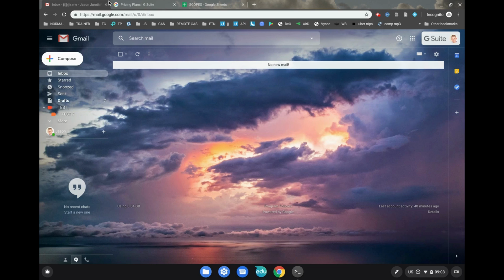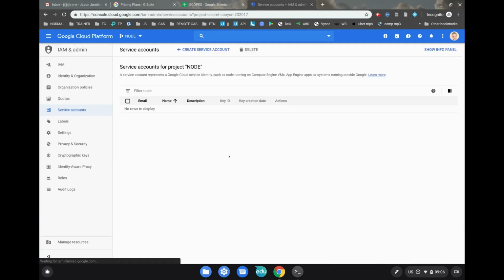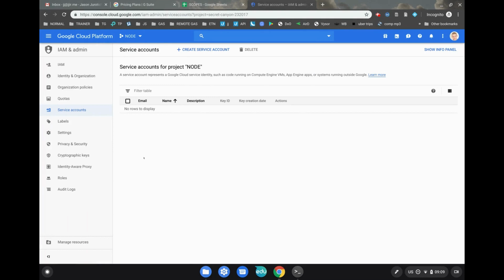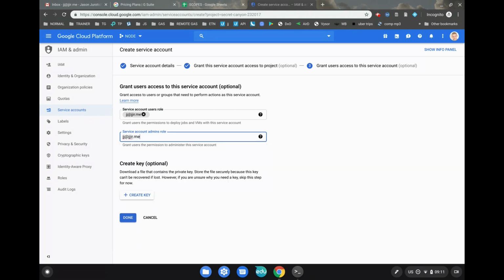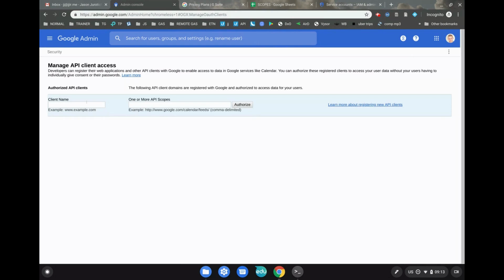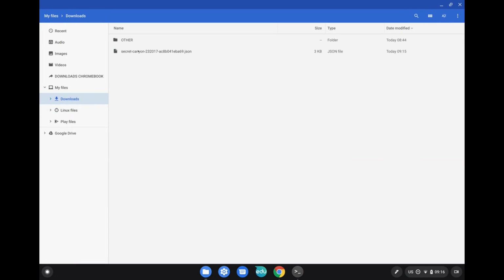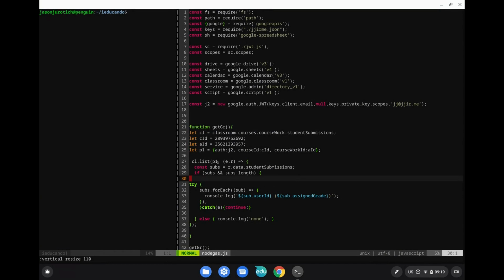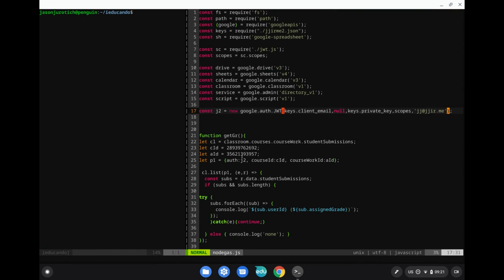HOW TO CREATE GOOGLE SERVICE ACCOUNTS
In this video I explain how to set up a Google Service Account for Admin in particular.